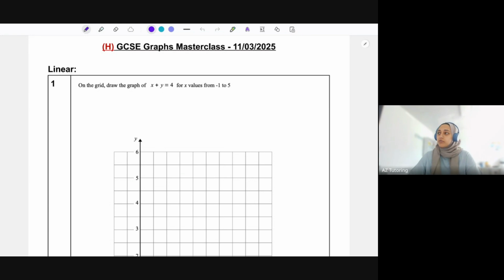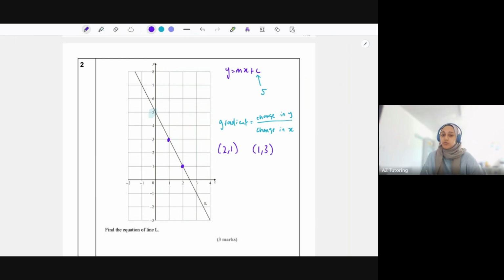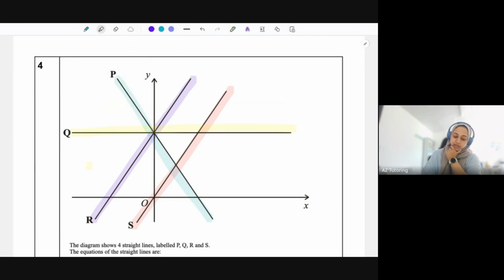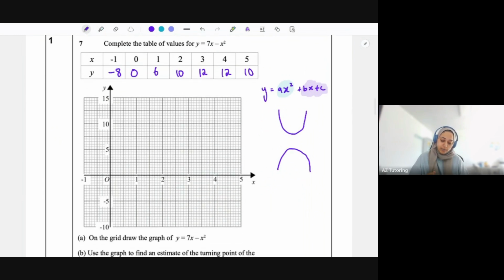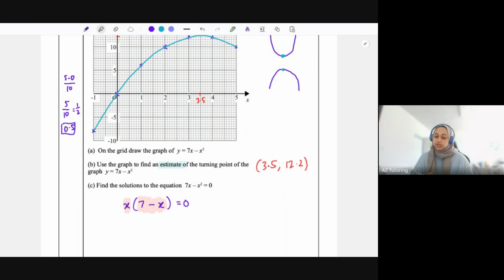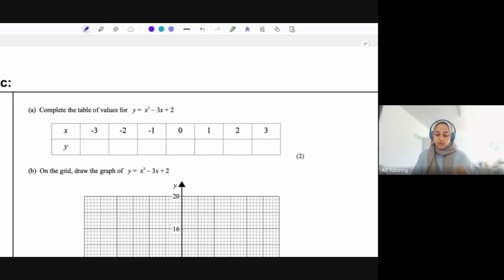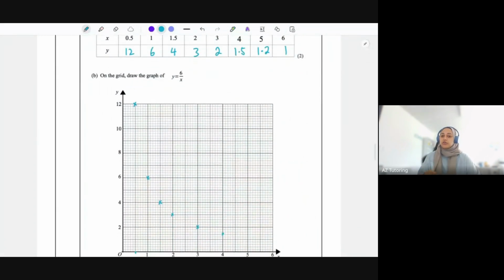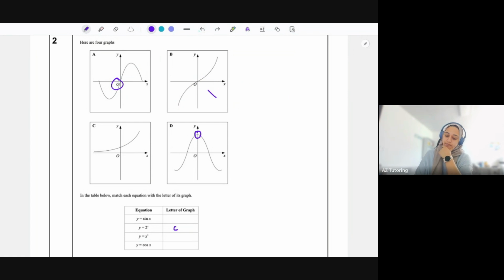GCSE Higher Maths - Graphs Explained + Exam Questions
Time Stamps:
00:00 - Linear Graphs
13:33 - Quadratic Graphs
25:29 - Cubic Graphs
28:13 - Recipricol Graphs
34:25 - Exponential Graphs

📈 GCSE Higher Maths | Graphs + Exam Questions

Need help with graph topics on the Higher paper? In this session, we cover everything you need to know to tackle graph questions with confidence, including:

✅ Straight-line graphs
✅ Quadratic and cubic graphs
✅ Gradient and y-intercept
✅ Sketching and interpreting graphs
✅ Past exam-style questions with full solutions

We go through each question step-by-step, highlighting key exam tips and common mistakes to avoid – ideal for students aiming for Grade 6–9.

📝 Includes: Full working out + revision notes